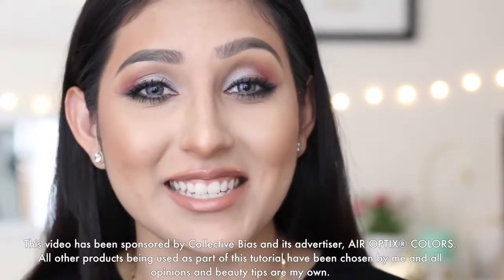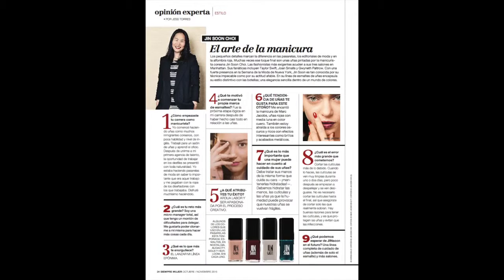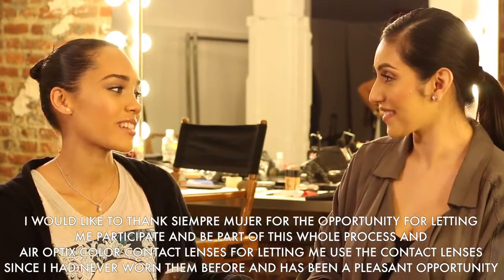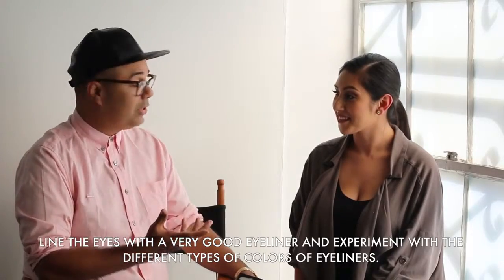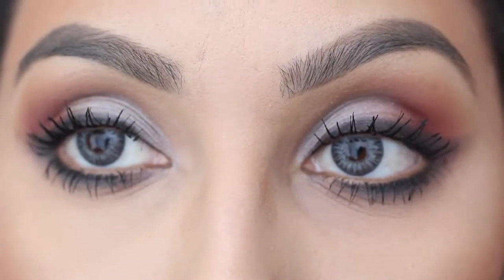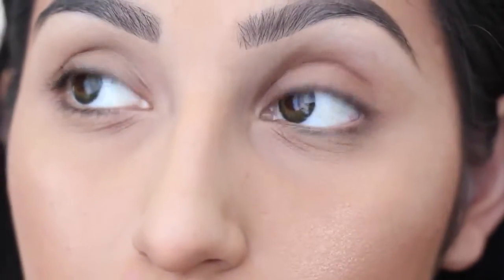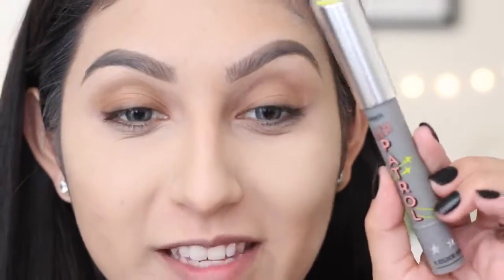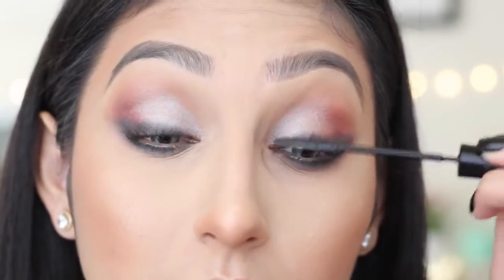Yasmin English Video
Air Optix Colors -blogger video